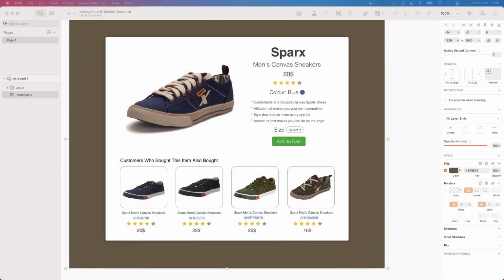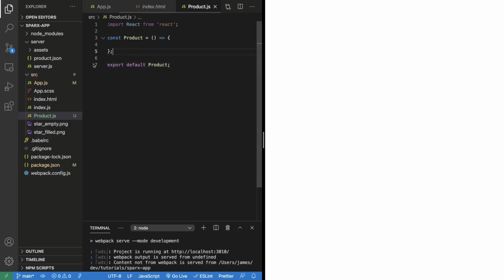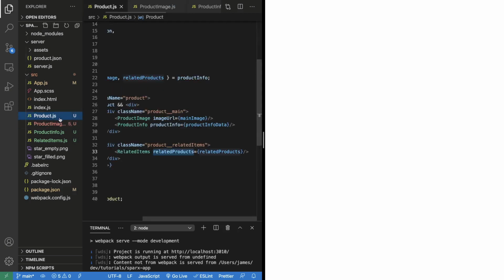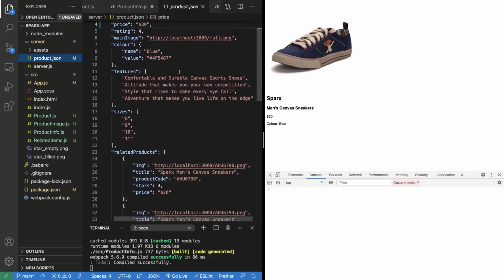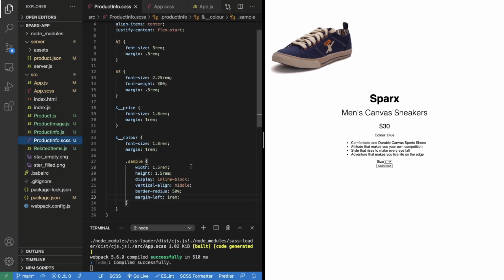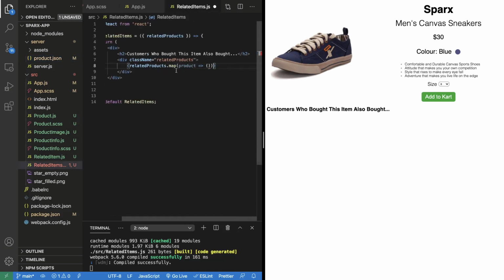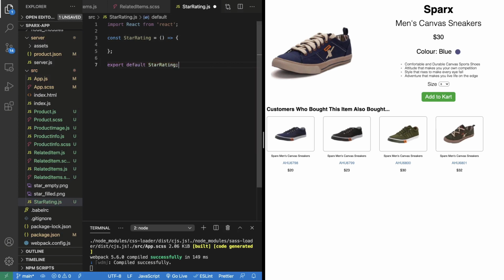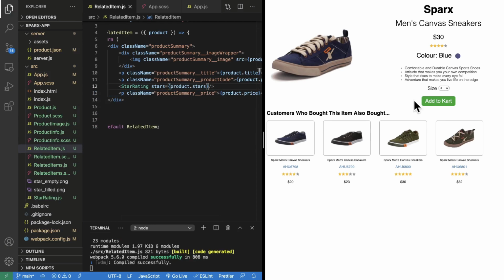React Project: Ecommerce Template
In this tutorial, we’ll be creating a simple React app, which is based on an e-commerce template Sketch design

— Thanks! —

00:00 Introduction
00:38 Overview
03:33 Getting the API data
05:43 Creating the main Product component
12:17 Product Image Component
15:01 Product Info Component
21:56 Adding Styles
28:17 Related Items Components
35:29: Star Rating Component

So in this web development tutorial, we’ll be walking through creating a basic React app, which is an e-commerce template design that we’ll be splitting up in to components.

The point of the tutorial is to learn how to take a design and apply React principles to it in order to convert it into a React app.

We’ll be creating several different components throughout the tutorial such as the main Product Image and Info components along with a Related Items component and a Star Rating component in React.

Of course we’ll be adding SCSS styles to our React components as we go along to make sure they match the design.